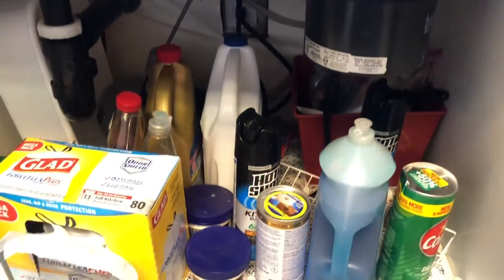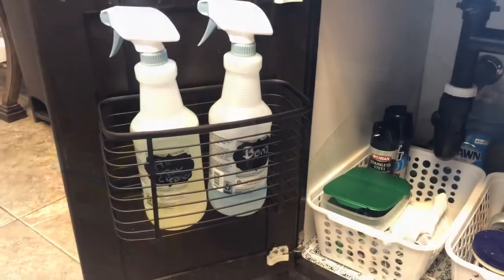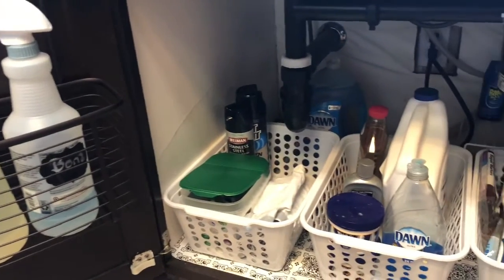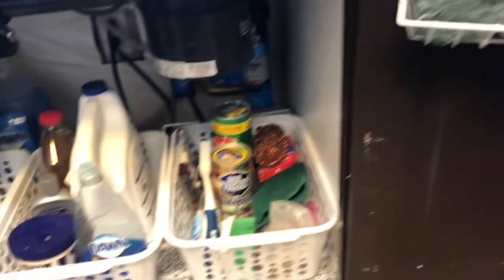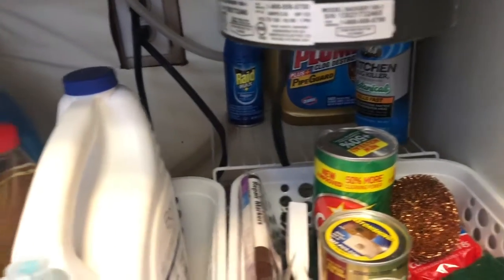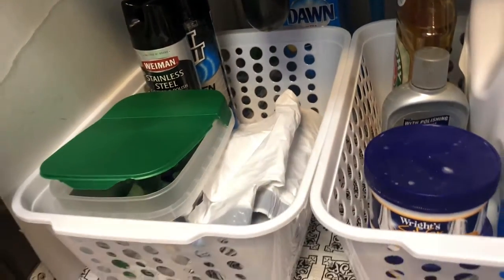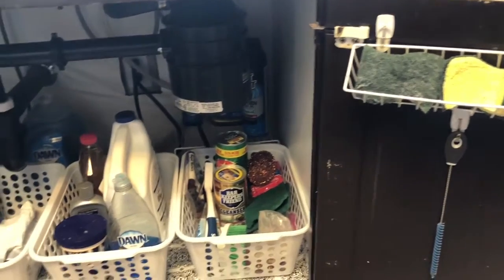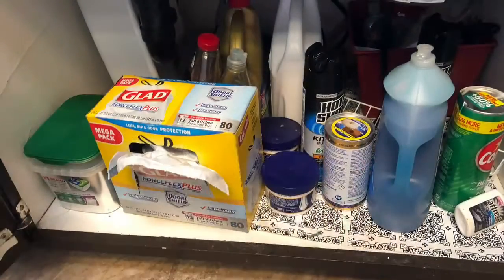Under the Kitchen Sink Organization- No Cost!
Thank you for joining me while I tackle under my kitchen sink. I shopped my home to bring order to chaos.😊 I hope you enjoy!!